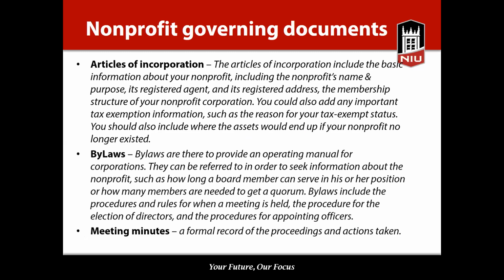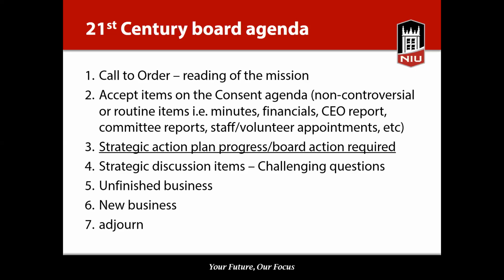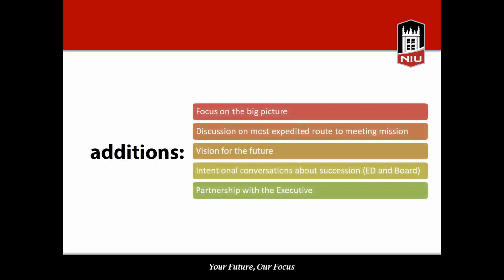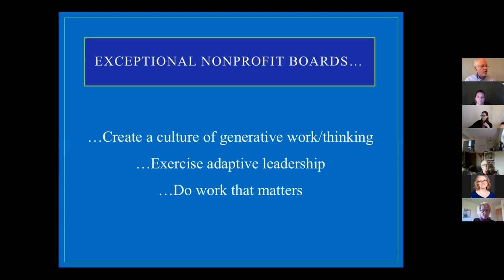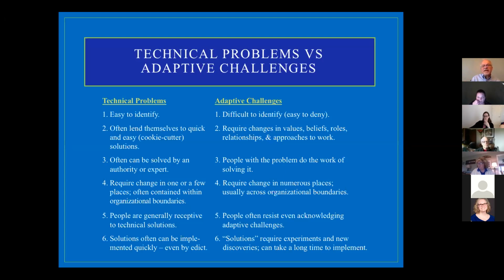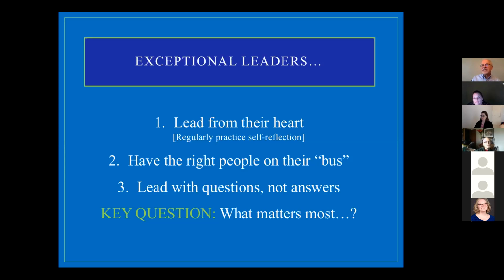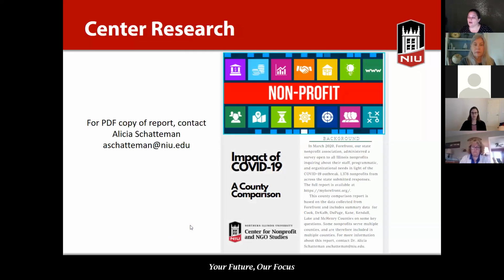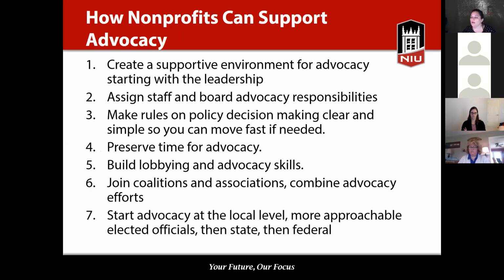Nonprofit Board Governance and the Executive Director Role: April 30, 2020 webinar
In these critical times, the leadership of the board and their relationship with the executive are crucial as they together need to re-engineer the organization for post-COVID-19 operation. Ensuring a strong, positive partnership between the Board President and Executive Director will enhance board engagement and set the tone for other board member relations. Effectively use each other's skills and networks to better leverage resources and advocate for the organization they serve. This workshop will explore basic roles, responsibilities and legal duties of the board, characteristics of exceptional boards, and the board's role in adapting to significant change requiring a focus on core competencies, partnerships, and new funding models.  Webinar took place on April 30, 2020.